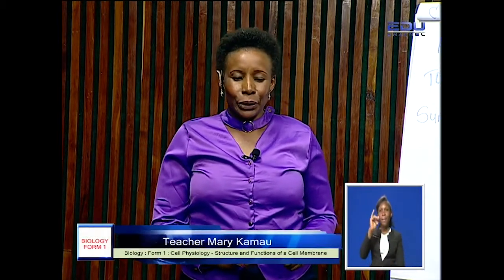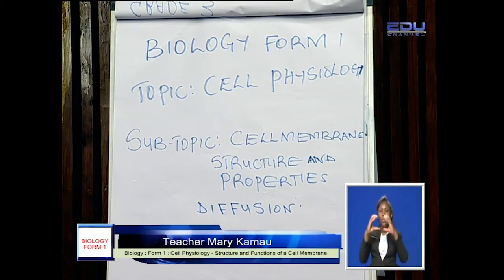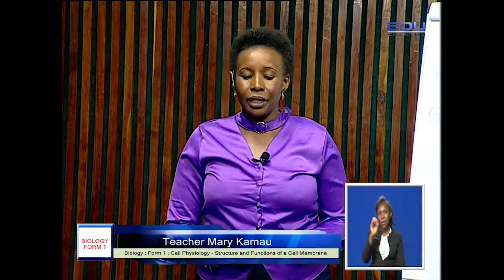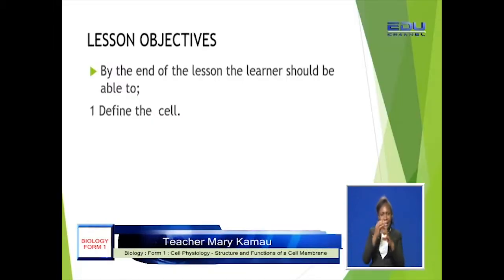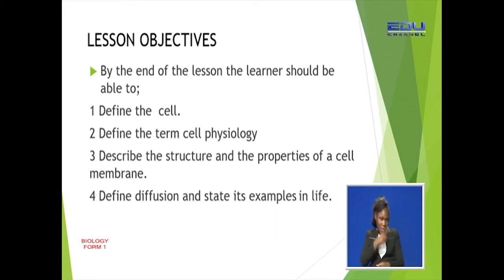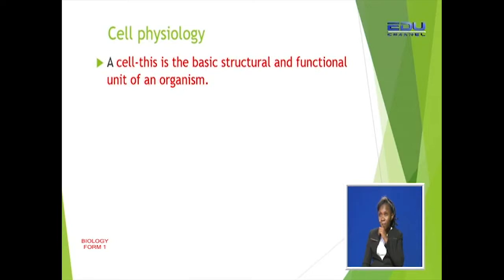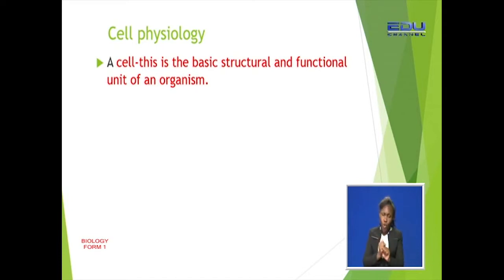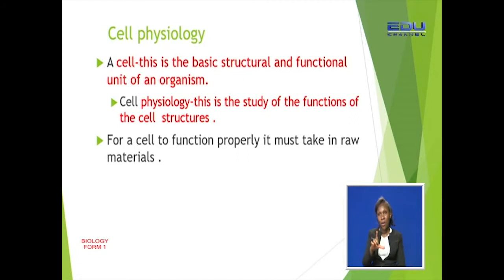Biology Form 1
Term 2 biology lesson for form 1